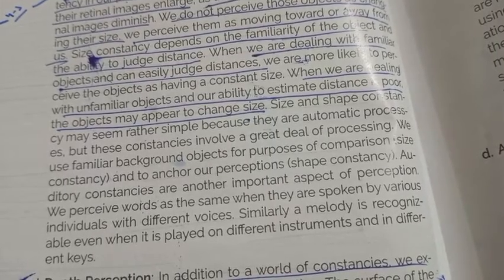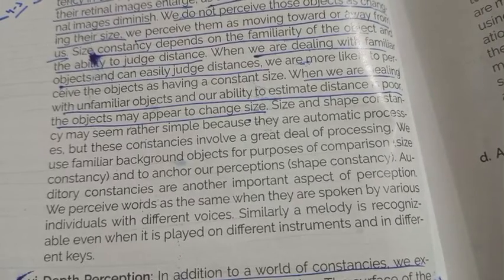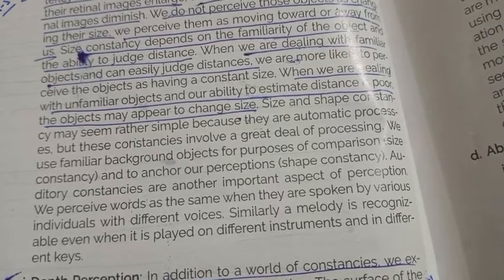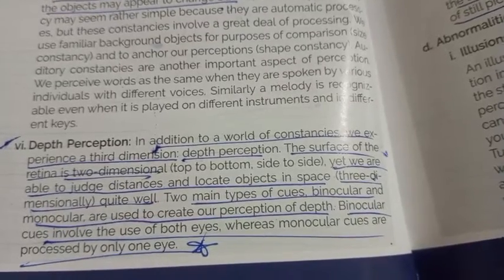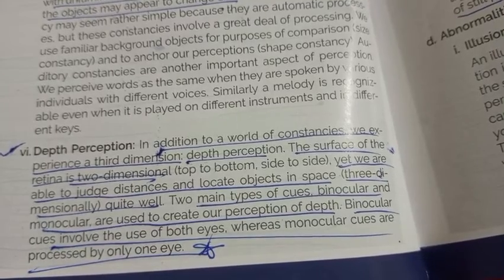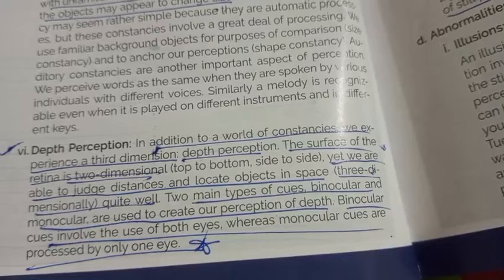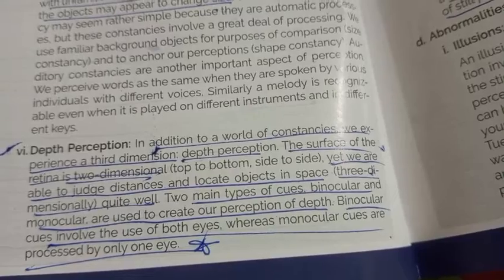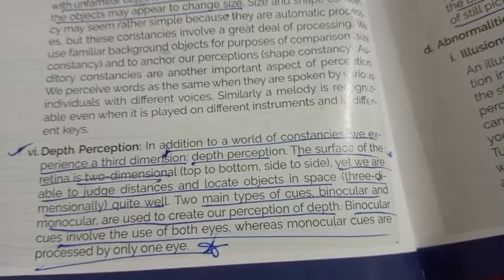||why retinal images enlarges and shorten with movement of object||size constancy in detail||